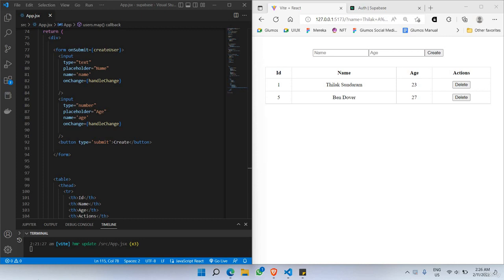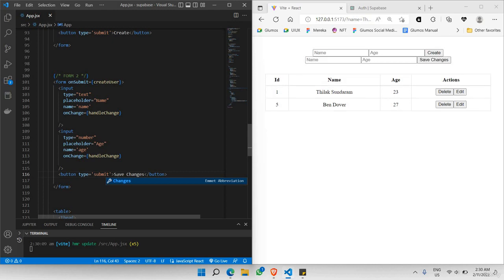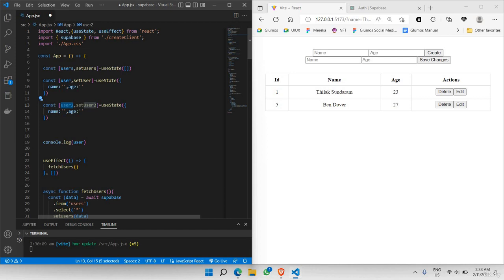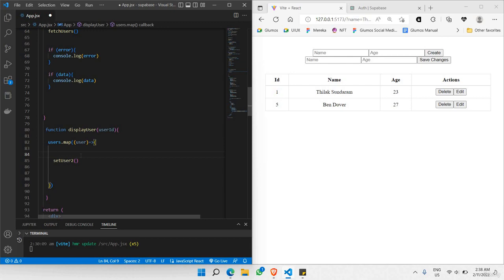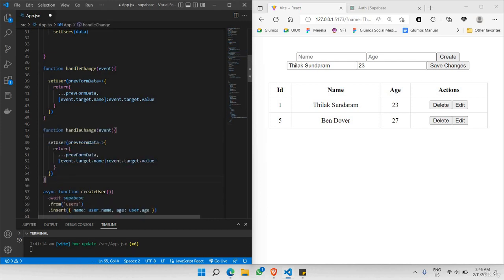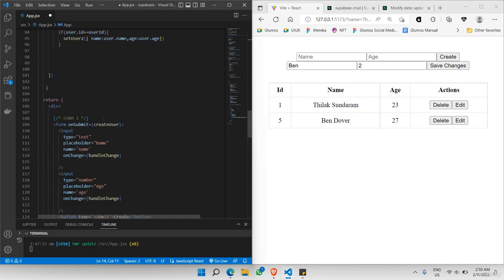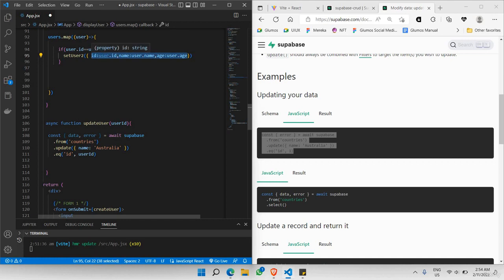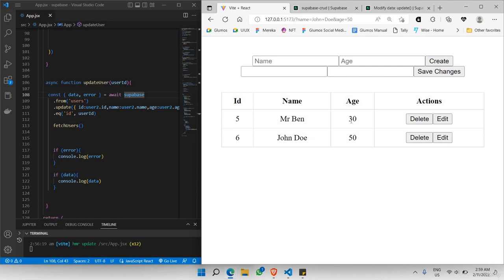[React Supabase CRUD App] 6. Update users